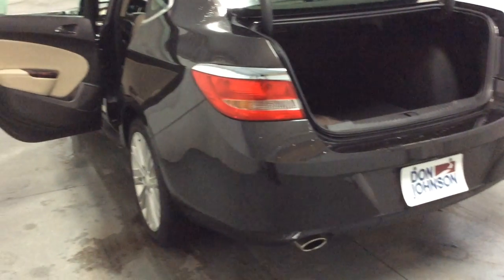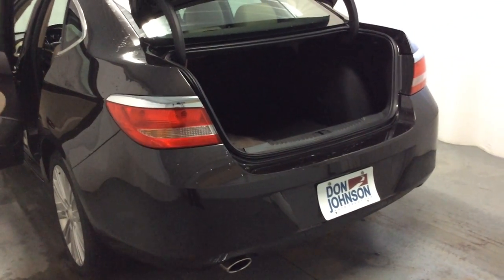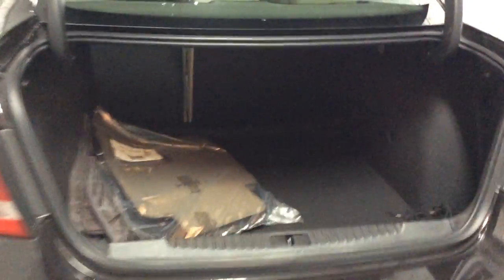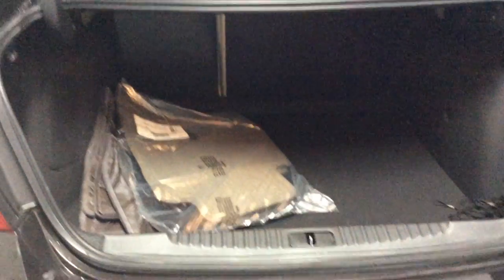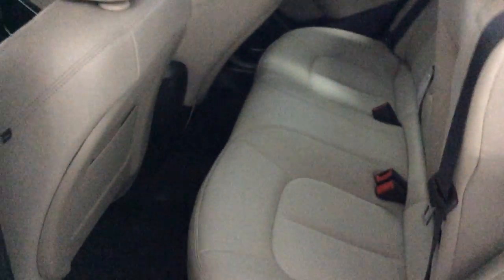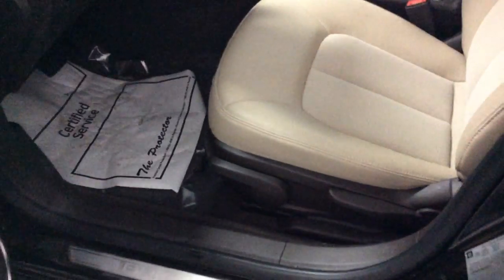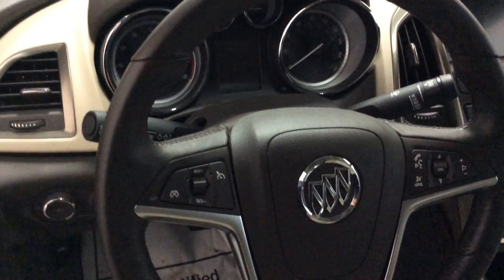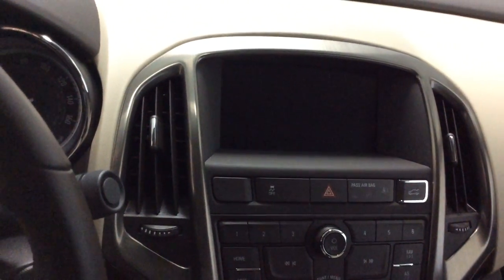2014 Buick Verano 1SD FWD at Don Johnson Hayward Motors in Hayward, WI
Pam Davis, Product Expert at Don Johnson Hayward Motors, in Hayward, WI, shares this 2014 Buick Verano 1SD FWD.